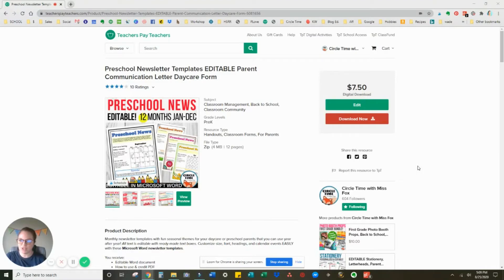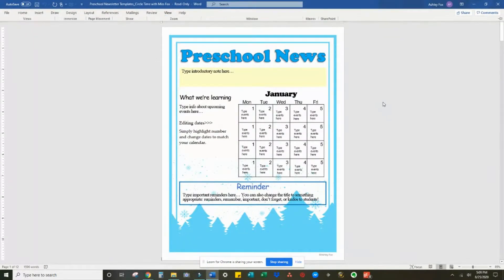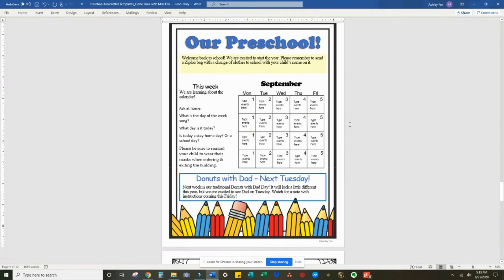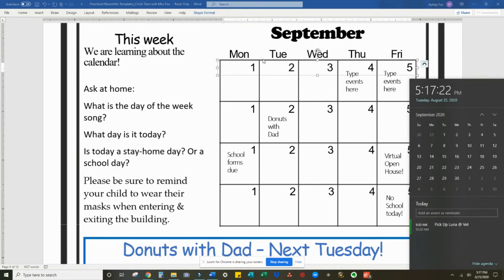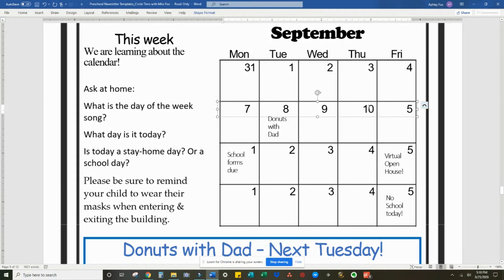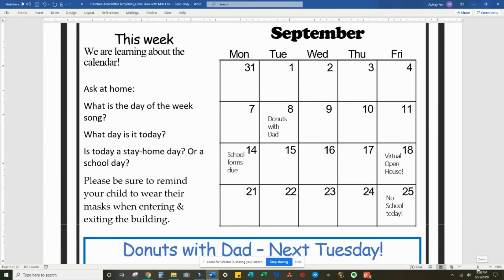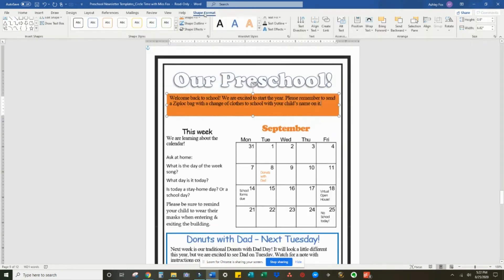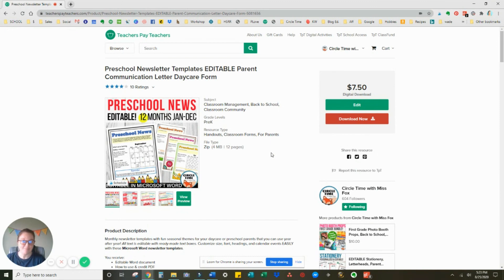Editable Preschool Newsletter Template - Tutorial